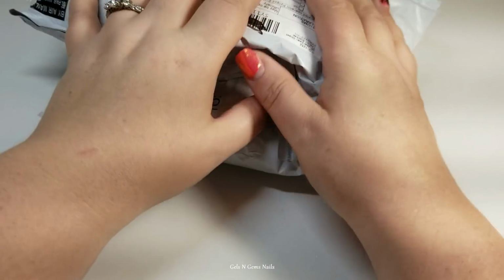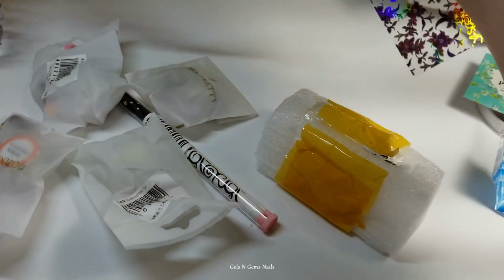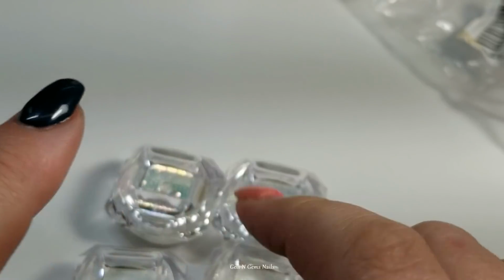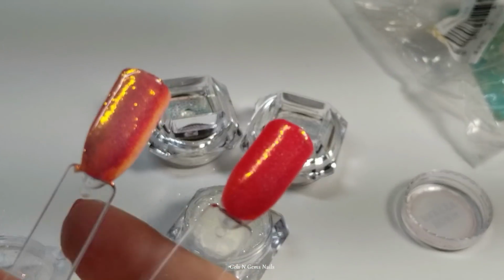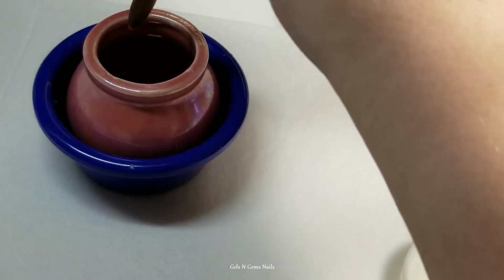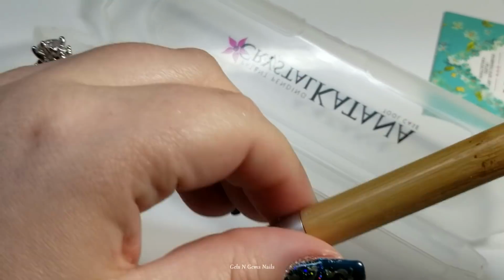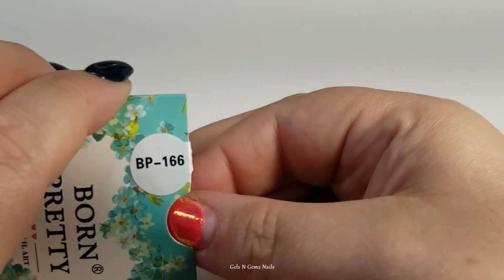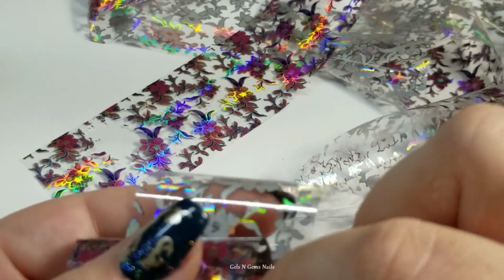Big Born Pretty Store Haul!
It's a long one guys, I know, but I think I have found the dupe for the glitter I've been looking for!! Eeeee I'm so excited!!
If it sounds like I am talking 1000000 miles per minute, well I am lol. I was trying to get through this whole video before anyone else came into the salon and thankfully I did.
So I really do hope you enjoy the video and go check out the Born Pretty Store for some GREAT nail products.

All the products are linked below for you to check out and don't forget to use my discount code ''GIGQ10'' for 10% discount, it is valid for original priced products only.

No. 8 Detachable Nail Art Acrylic Kolinsky Sable Brush

1 Box Colorful Bead Dangle Gold Silver Ring Design Stud 3D Nail Art Decoration

Round Stamping Plate Fruit Juice Beer Soda Drinks Plate BP-166

4Pcs Rose Gold Matte Glitter Nail Striping Tape - 1mm 2mm 3mm

Dual-ended Nail Picker Dotting Wax Pen Nail Art Tool

~Amazon Links~  (I buy almost all my stuff from here lol)

-- My Favorite Stamper (BIG BLUE)